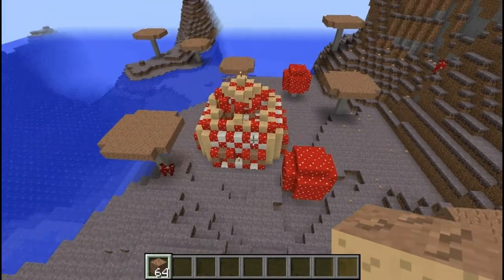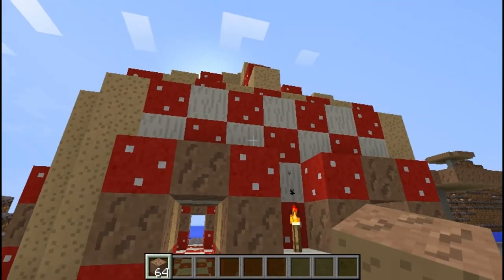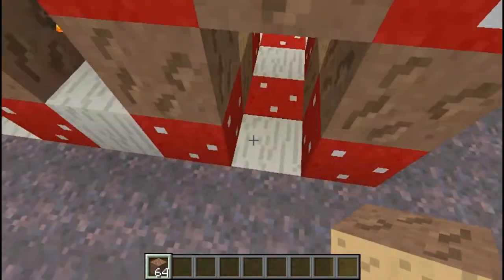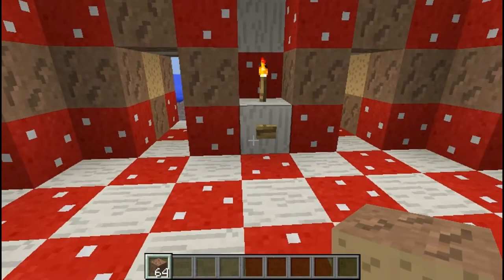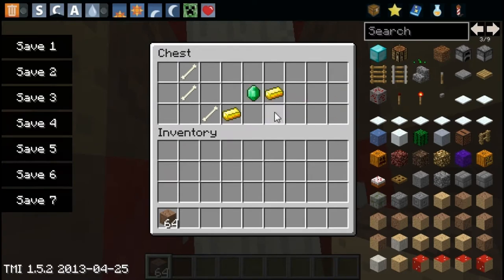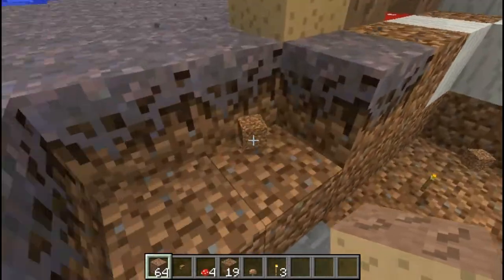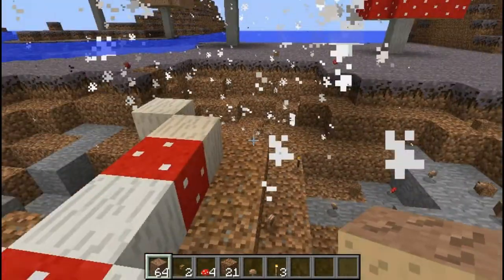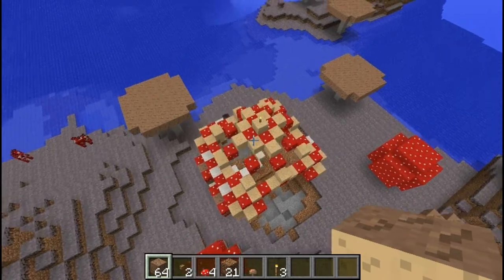Mushroom Temple, WITH REDSTONE CONTRAPTION INSIDE!!!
Check out my Mushroom Temple custom made for the Mushroom Biome.